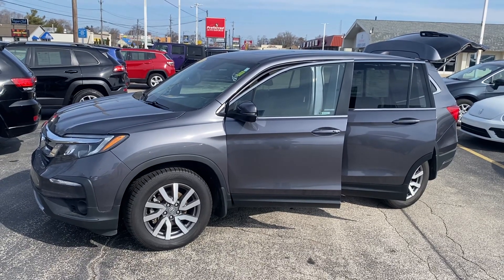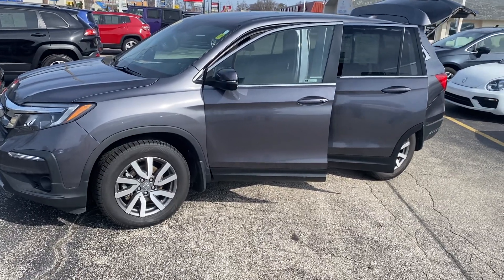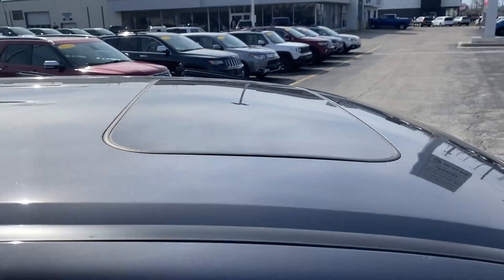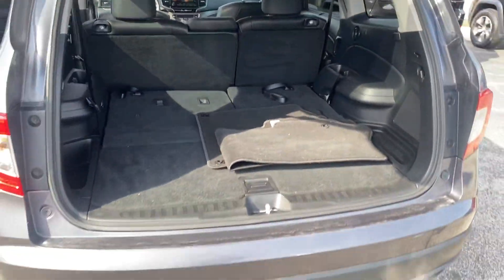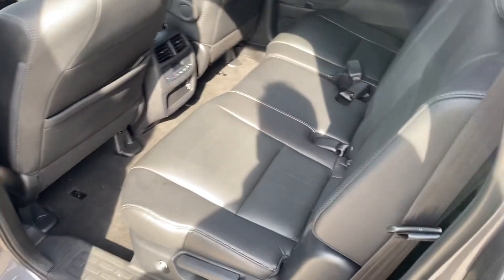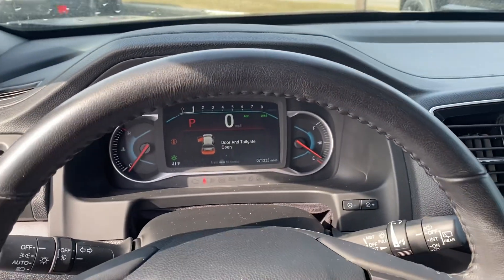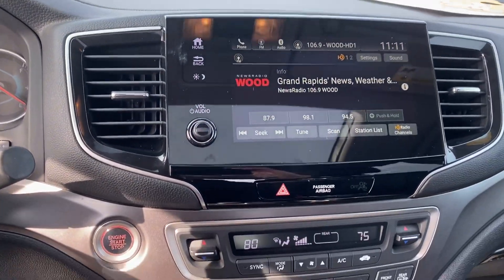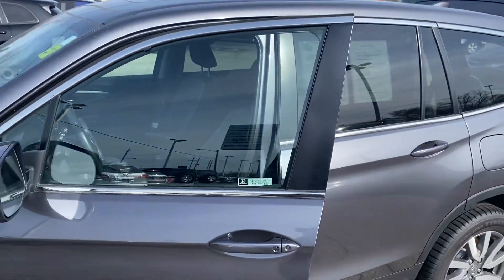2019 Honda Pilot EX-L AWD